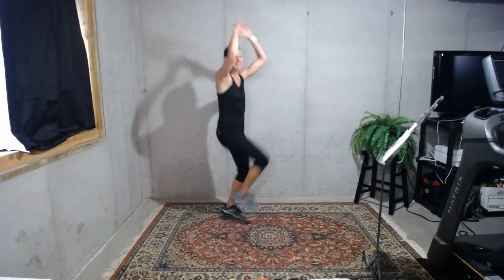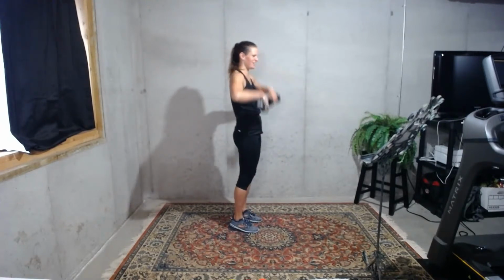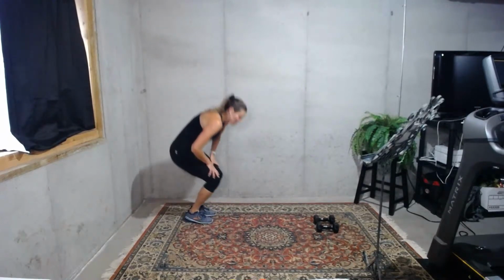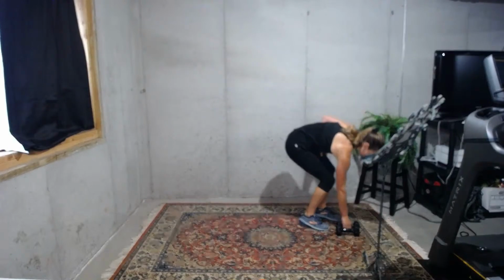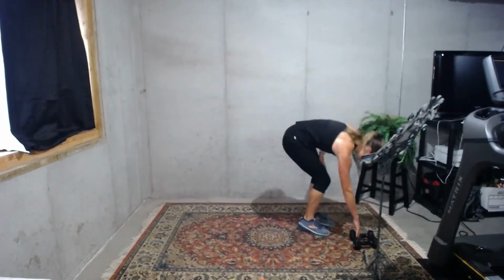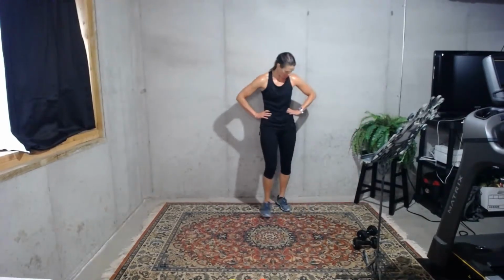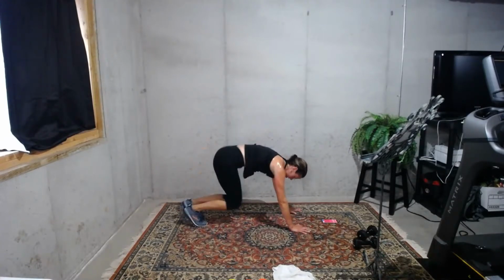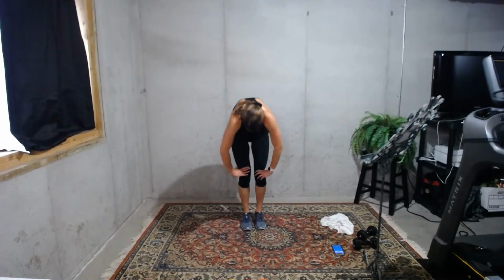HIIT with Kendra 6.24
Challenge both your cardiovascular and muscular systems with this High Intensity Interval Training class! HIIT incorporates strength and endurance exercises with short bursts of cardio for a complete workout.

If you are new to exercising, it is important to consult with your physician before beginning a new routine - and make sure you are working at your own pace. Take breaks when you need them, and please discontinue doing any movements that cause you pain.